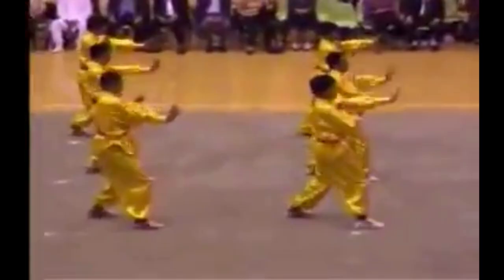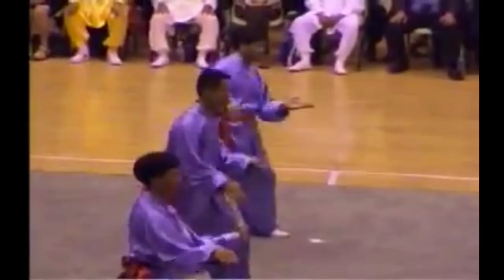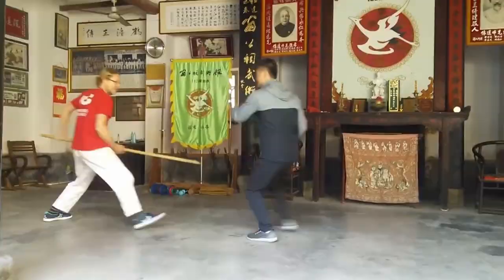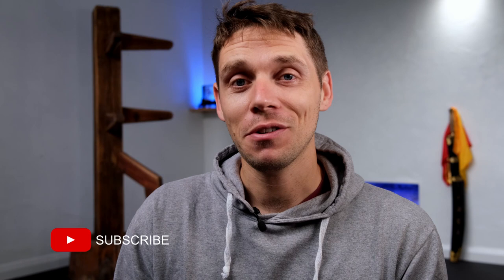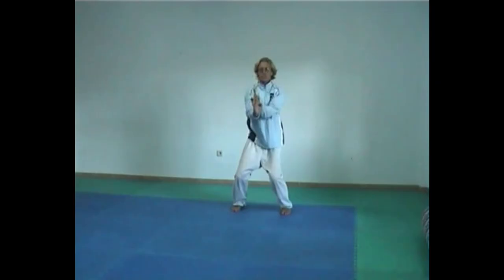Yong Chun White Crane Manual - Martin Watts White Crane Kung Fu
Martin Watts' book Yong Chun White Crane Kungfu is a great read for anyone interested in the style which has links to Karate and Wing Chun. Martin has been training in the style for decades and is an expert on the subject. Apologies for the slight audio issues in this video 🙏

0:00 - Intro
1:59 - History
3:11 - Yong Chun branches
4:56 White Crane Theory
5:50 - Extras

**updated link**👌

Recommended reading:
History of the Shaolin Monastery
American Shaolin
Chinese Boxing
Historical outline
The Last Wrestlers

Training equipment:
Twins gloves
Hand eye co-ordination

Camera equipment:
Lav mic
Key lights
Accent lights
C Stand
Gorilla Pod

About me;
I’m Matt, I am a martial artist from the UK. I make videos about Chinese martial arts. I train in the Tiger Crane Combination (kind of Yong Chun White Crane with Tai Zu Quan - similar to 5 Ancestor Fist); also in Shaolin Dog Boxing (also called Di Shu Quan or Gou Quan); also in something called Shuang Yang (Shuang Yang Bai He Rou Ruan Quan aka Shuang Yang Pei Ho - the White Crane Soft and Gentle Art). I like evidence based practice and am slowly educating myself on the facts of Chinese Martial Arts aka Kung fu and Tai Chi. Sorry to say it didn’t start with Bodhidharma handed all the way down to Bruce Lee.